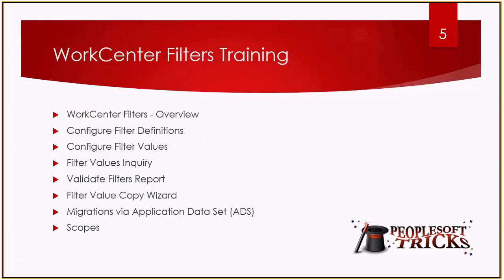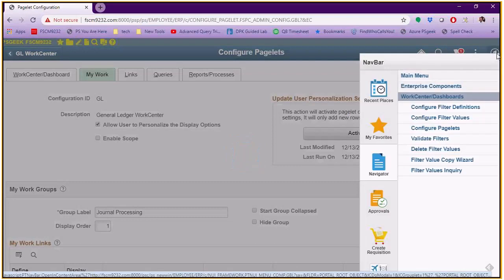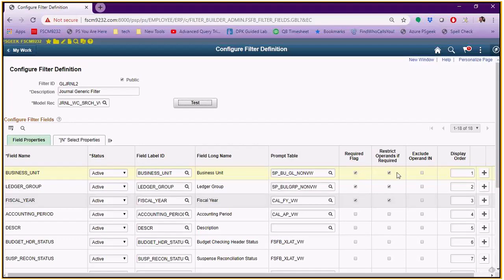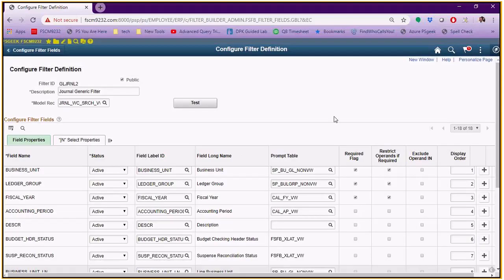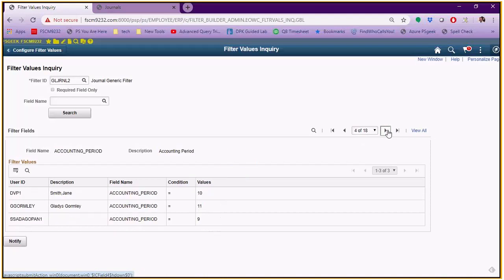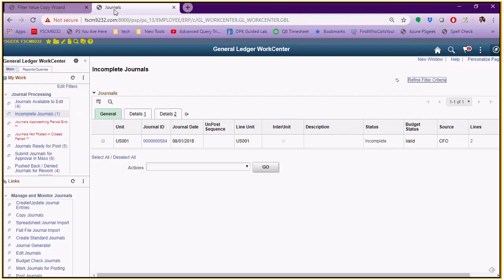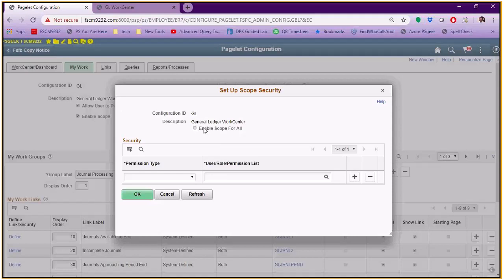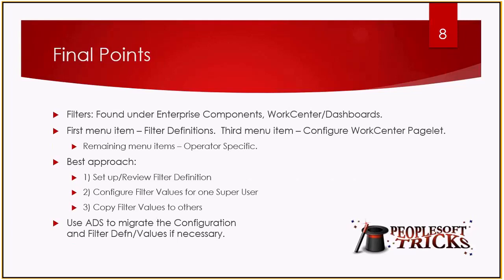PeopleSoft WorkCenter Filters Training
Learn how to define Filter Definitions and Values on PeopleSoft's WorkCenter framework.  We cover the Copy Wizard and Scopes as well.